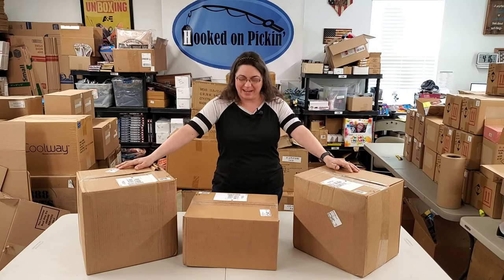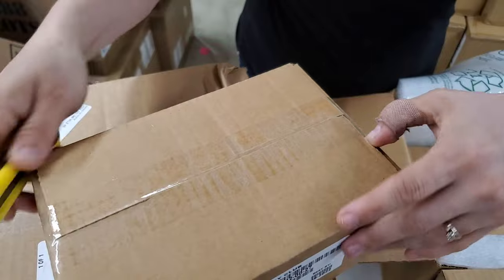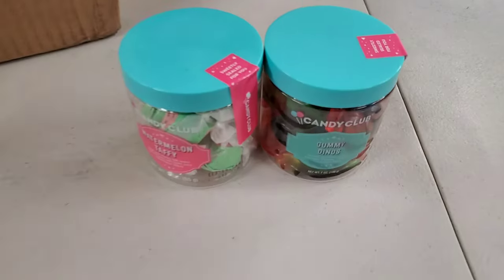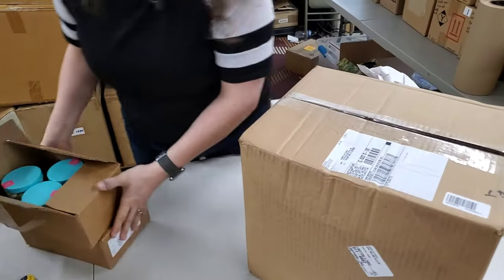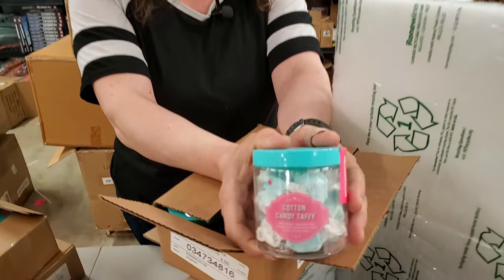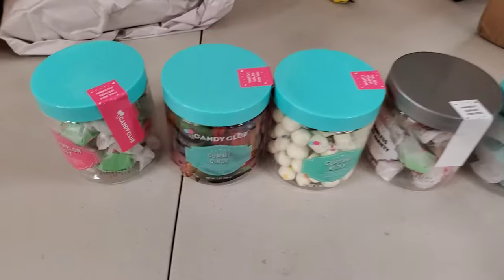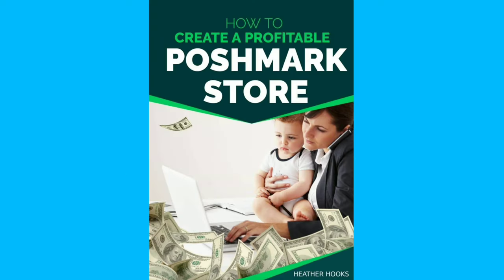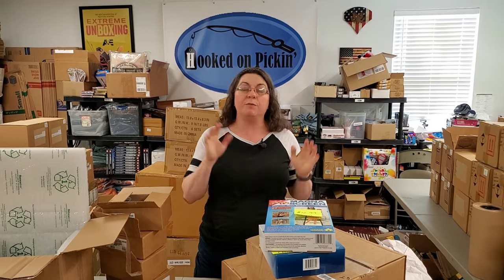Unboxing Candy and I was Attacked by a Dinosaur! It was very unusual! Online Reselling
I unbox these items for the website and you can buy everything there. I show you all the goodies and why I have a dinosaur attacking me.

Ebay Store:

Via Trading.

Located at:
405 E. Illinois

I get my supplies:
3843 Garfield Ave.